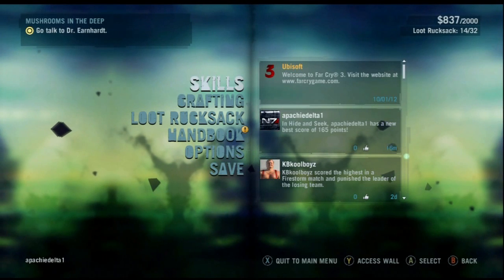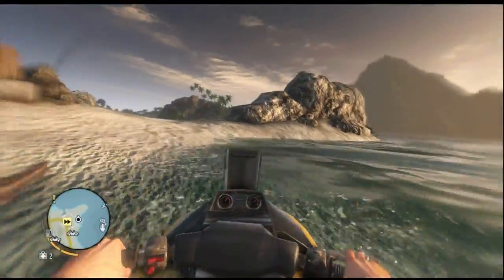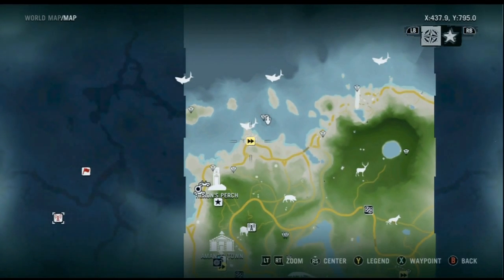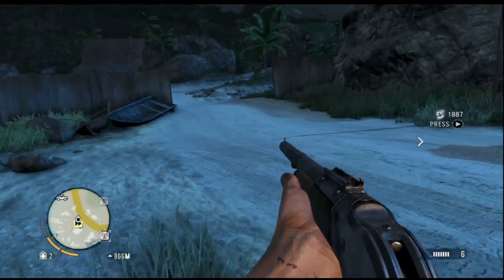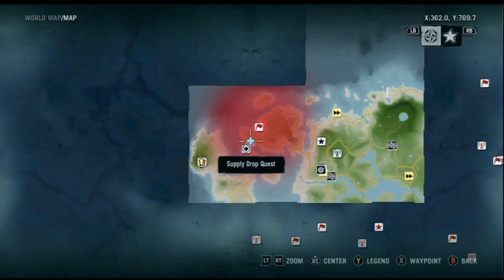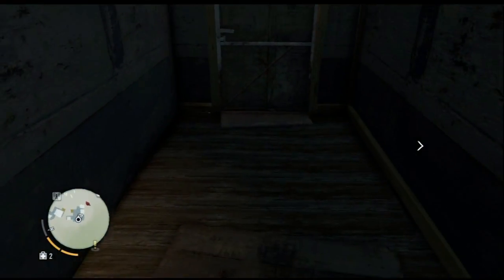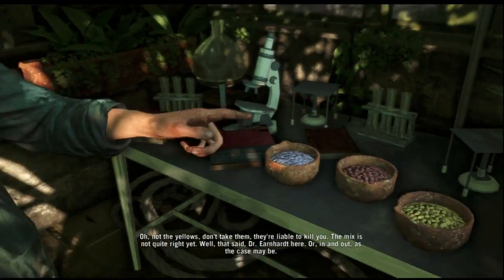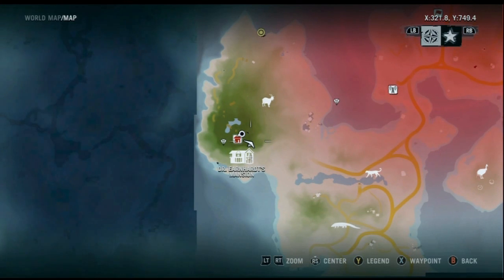Let's Play - Far Cry 3 (Part 11) The Second Radio Tower